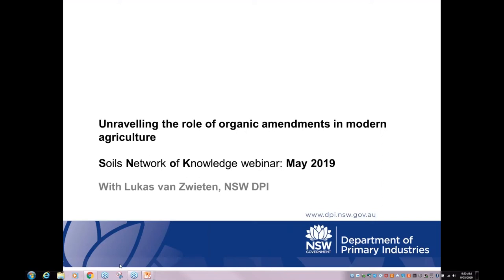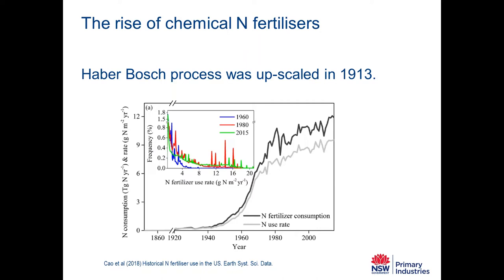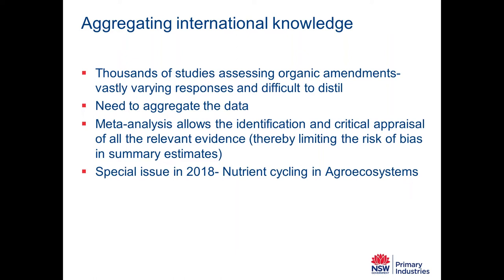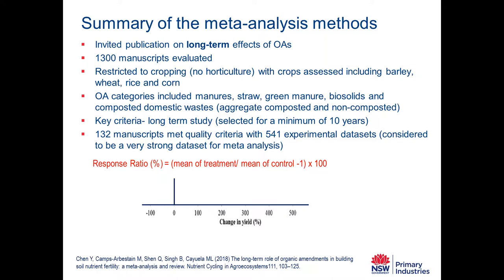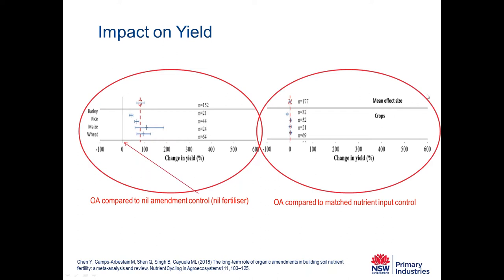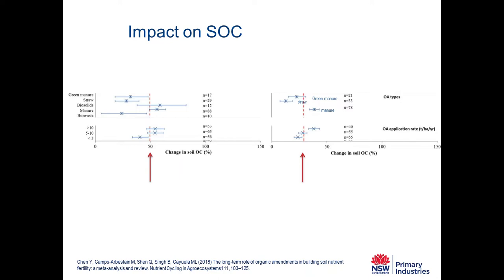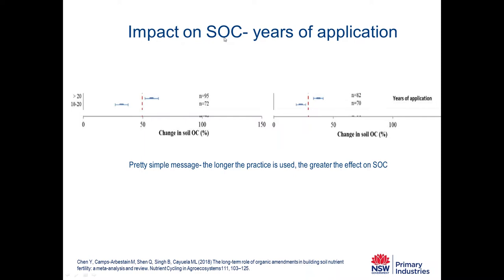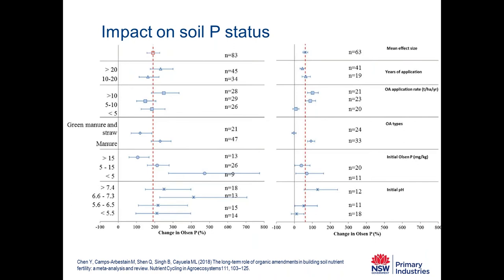Unraveling the role of organic amendments in modern agriculture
The use of organic amendments such as composts and manures in agricultural production can be traced back to at least the 3rd millennium BC. So, what have we learnt in the last 5000 years? Are the benefits of compost just its nutrient value, or is there more? In this webinar Dr. Lukas van Zwieten examines some recent literature on the topic with the use of meta-analysis to critically evaluate published long-term studies across the globe.